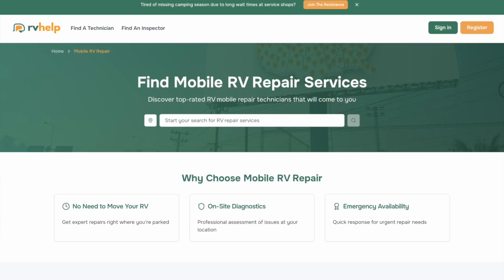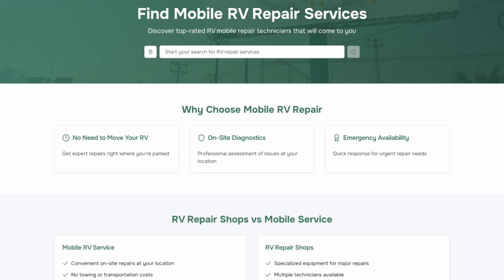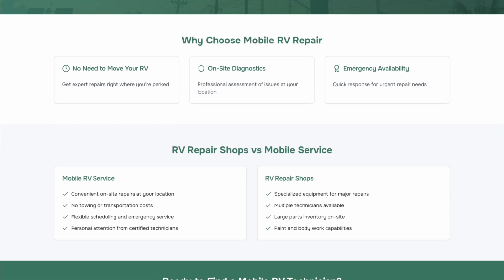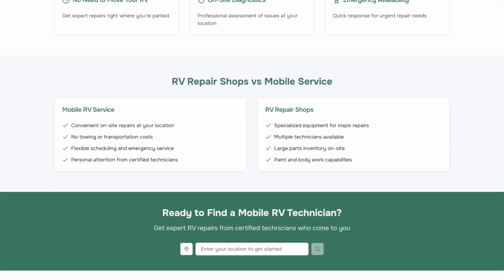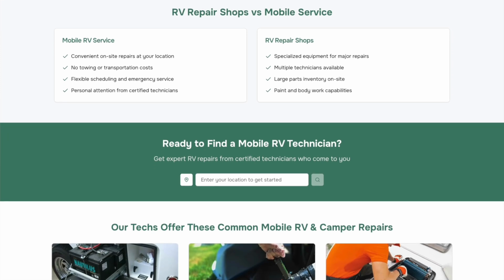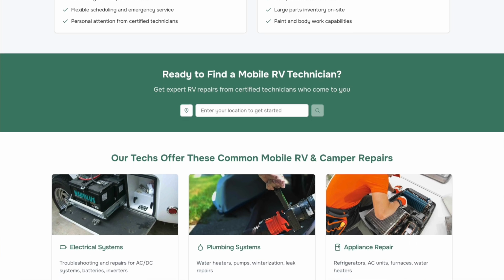Need HELP with your RV? It's RV HELP to the rescue! Connect with a mobile RV Tech near you.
Need help with your RV but don't know where to turn? RV Help is the brainchild of our dear friend Heath Padgett. RV repairs, maintenance, and inspections are all available without moving your rig. RV Help will help you connect with a qualified RV technician near you. In today's video, we catch up with Heath to learn the details of RV Help.

Peter Knize & John Sullivan host The RVgeeks YouTube channel and create original articles about RVing on their blog, TheRVgeeks.com. They also co-hosted the first 5 seasons of The RVers TV show on The Discovery Channel, PBS, iTunes, and other outlets, also serving as co-executive producers on the show. Full-Time RVers for more than 20 years, they share DIY RV maintenance, repair, travel, upgrade, and operational tips & tricks they've learned over more than 2 decades on the road.
But our opinions are our own. We only recommend products we believe deliver real value, that we can confidently recommend without reservation. You also won’t pay an extra penny by using our links, and in many cases can even get a nice discount! Thanks for supporting RVgeeks as we work to create helpful RVing-related content that we hope enhances your RVing life.

Even though we're handy RVers, we're not professional technicians. So although we're happy with the techniques and products we use, you should be sure to confirm that all methods and materials are compatible with your equipment and abilities. Regardless of what we recommend, consult a professional if you're unsure about working on your RV. Any task you perform or product you purchase based on any information we provide is strictly at your own risk.